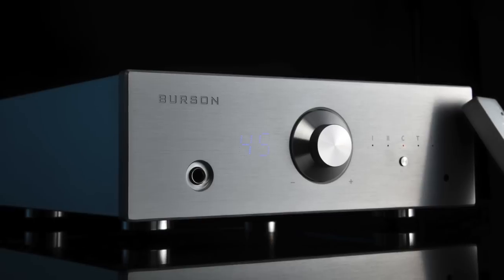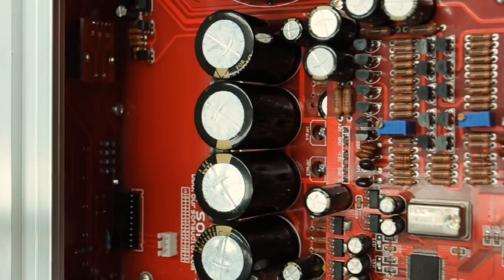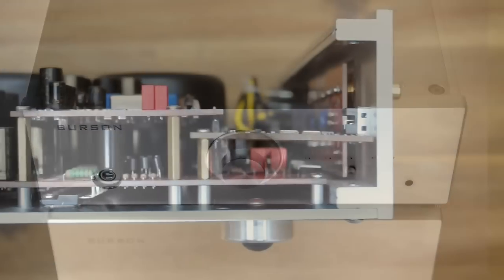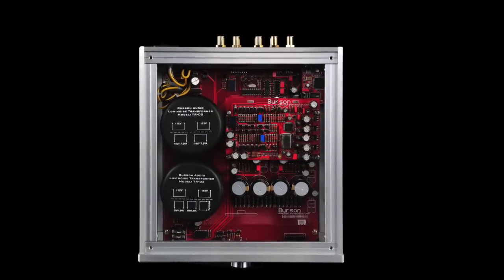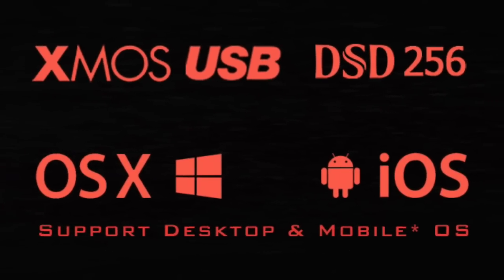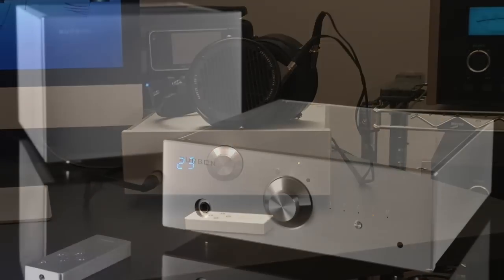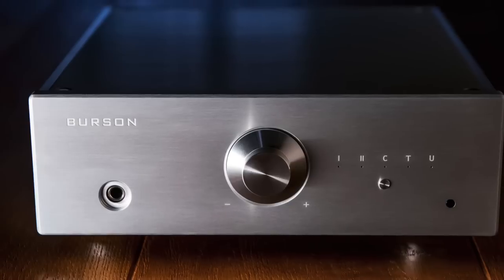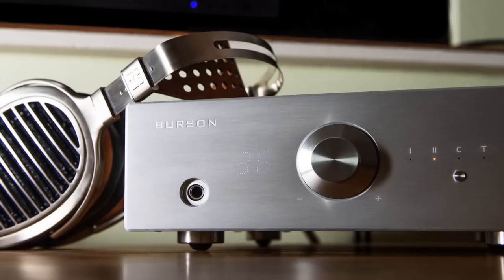Conductor V2 Indigogo campaign